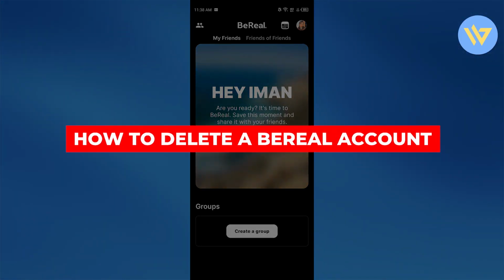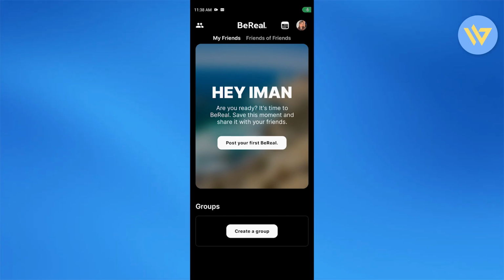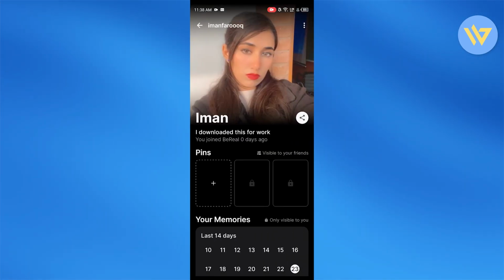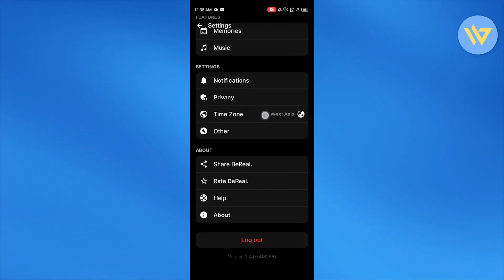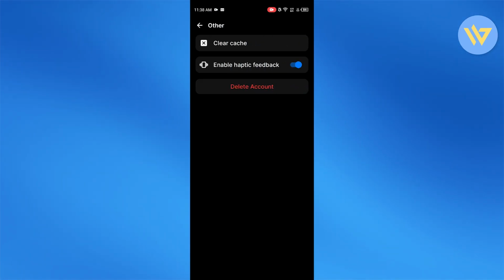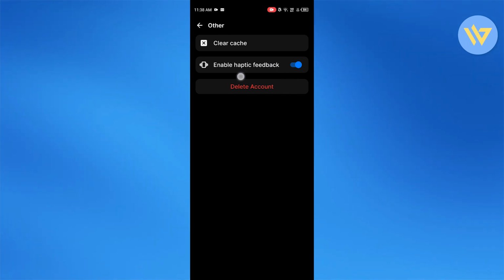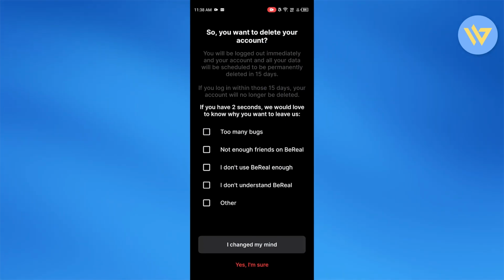How To Delete a BeReal Account [2024]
How To Delete a BeReal Account